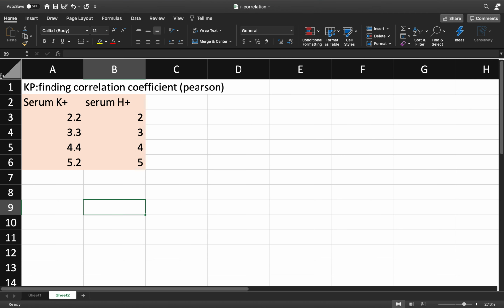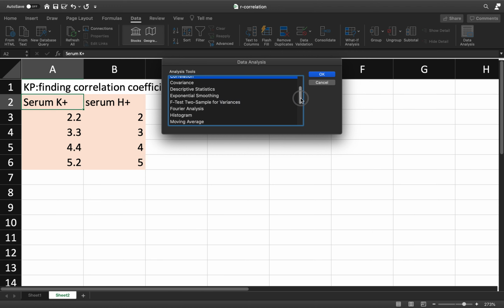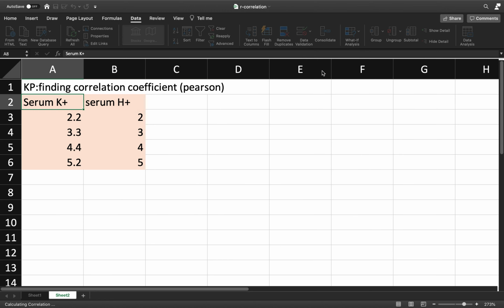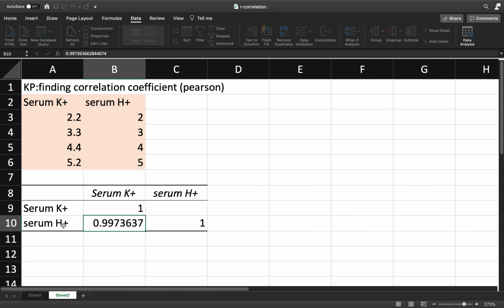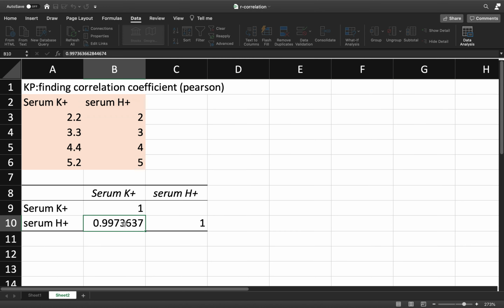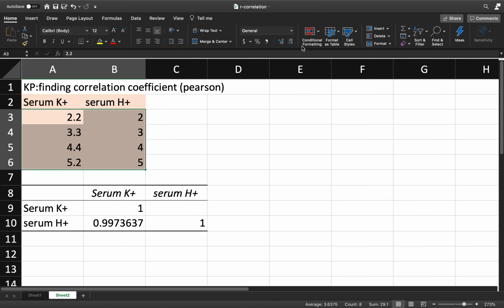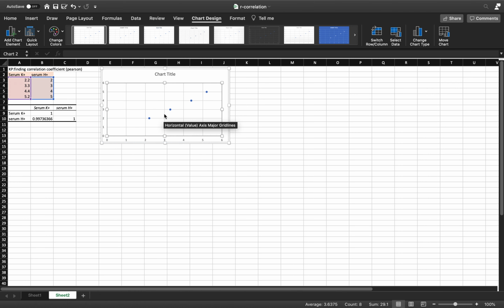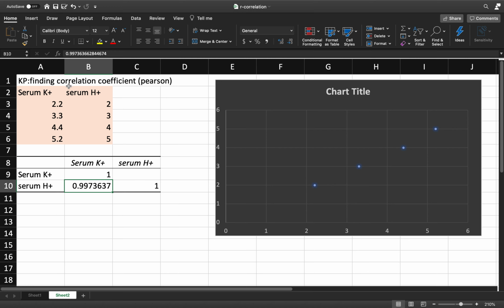Excel: Pearson correlation coefficient (r) and scatterplot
Calculating the Pearson correlation coefficient (r) and scatterplot in Microsoft Excel